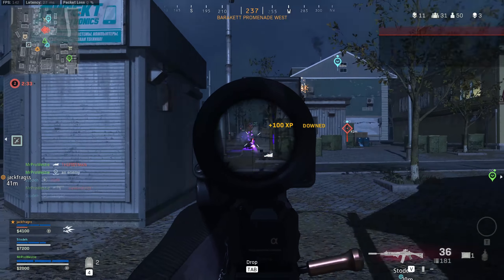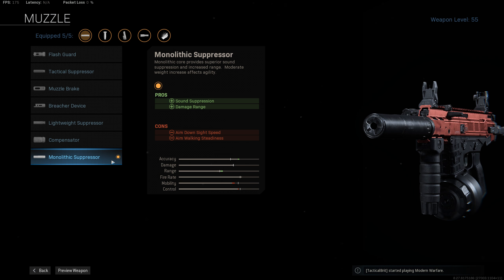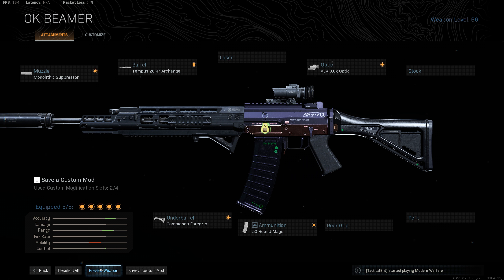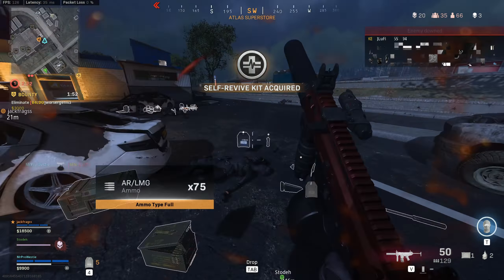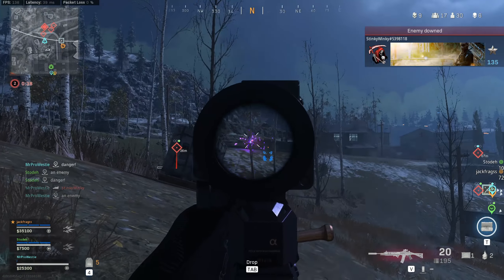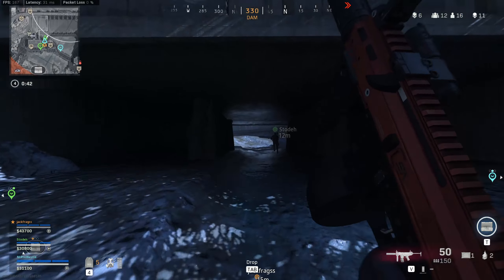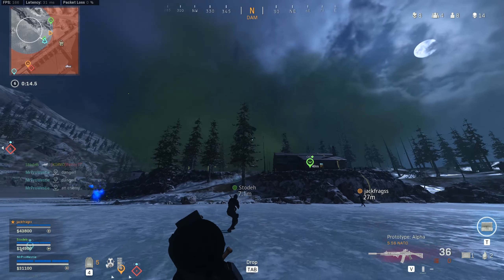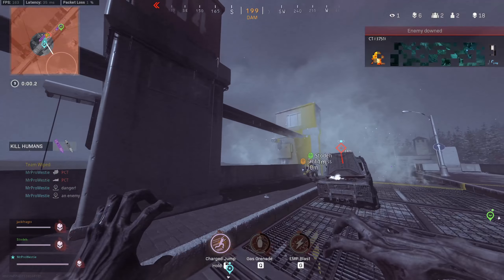This ISO + GRAU TRACER ROUNDS Class Setup is a ZOMBIE DESTROYER in Warzone!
Click this link to start making easy cash! Thanks YouGov for sponsoring!
With the Haunting of Verdansk event for Halloween in Warzone going for another 2 weeks, I thought I'd try and bring you some loadouts that make sense for the Zombie Royale mode. This ISO + Grau tracer rounds class setup is a Zombie destroyer in Warzone! Try this Warzone ISO best class setup (best loadout) and let me know what you think. Playing with @Stodeh and @jackfrags.